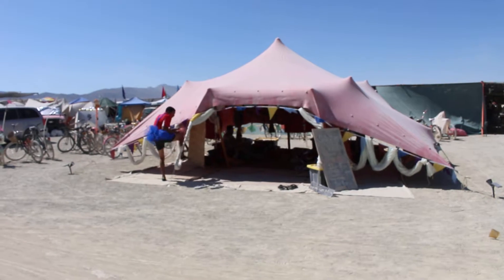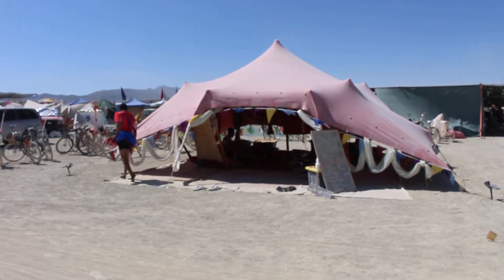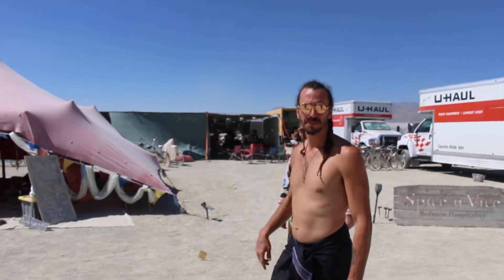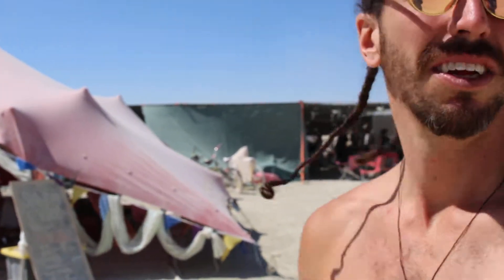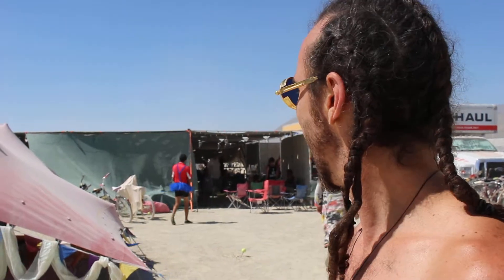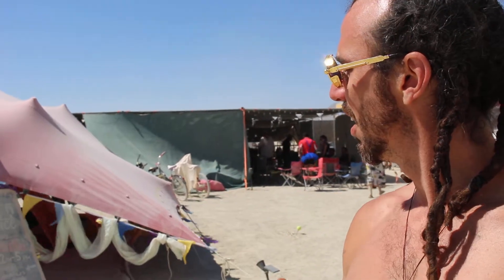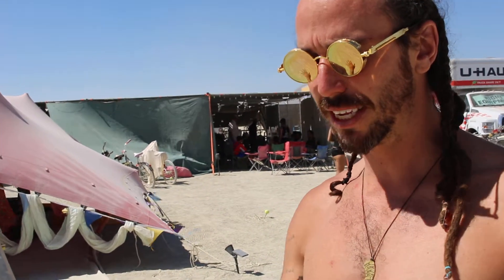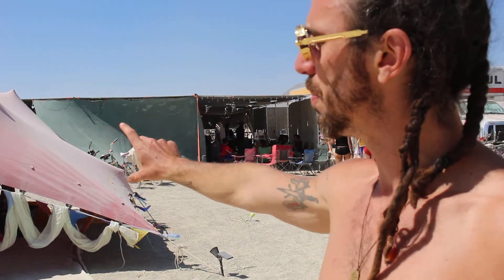Bedouin Tent Exterior Setup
The Bedouin Tent aka 'Desert 2 Desert Tent' D2D:  Mr. Sunshine talks about how the tent was setup.  Its important to mark the exact middle of the red membrane before you start.  Also watch the video carefully to see how low the edges of the tent are pulled to the ground.  We do not make 'walls' for this tent because it should be pulled low to improve the shade through the day.